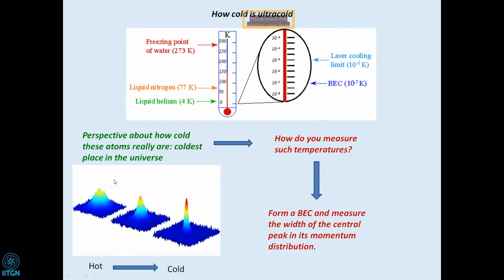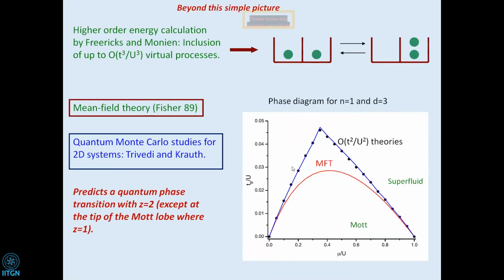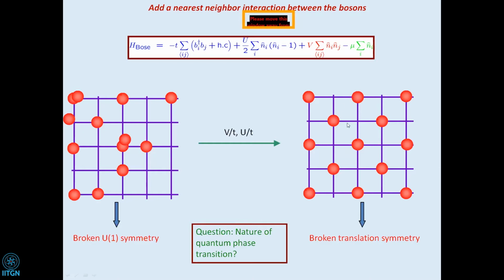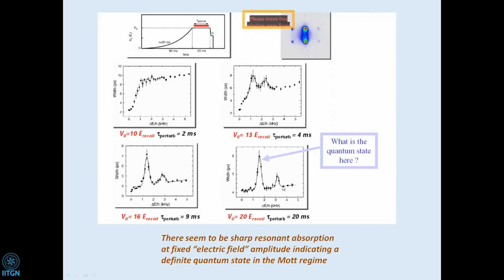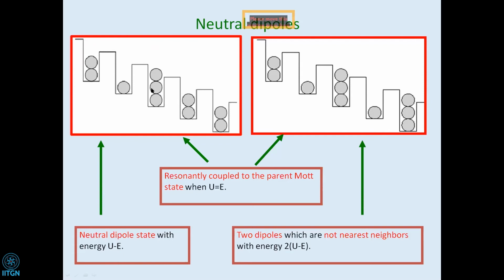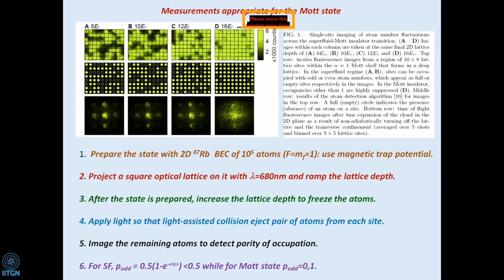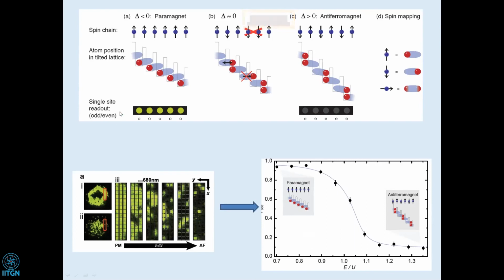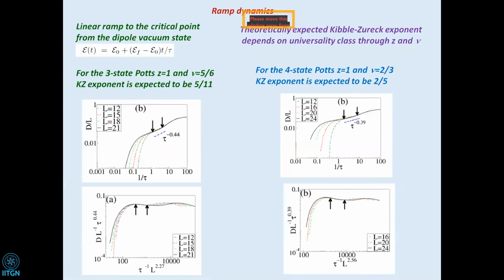Lecture 9.0 | Course | Some aspects of topological and cold-atom systems | Prof. Krishnendu Sengupta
Course Title: “Some aspects of topological and cold-atom systems"

About the course:

These set of lectures shall cover certain aspects of two areas of condensed matter physics which have shown significant progress in recent years. The first of these pertains to topological materials These lectures [Lecs 1--6] shall aim to cover basic properties of graphene, topological insulators, Weyl semimetals, and unconventional superconductors hosting Majorana zero modes with a focus on their transport properties. The second set of lectures [Lecs 7-10] shall discuss physics of ultracold atoms in optical lattices focussing on phases and dynamics of bosons and Rydberg atoms in these systems. We shall provide an introduction to the concept of eigenstate thermalization hypothesis (ETH) and discuss their possible violation in Rydberg atom systems due to a special class of many-body states called quantum scars.

Instructor: Prof. Krishnendu Sengupta,

About the Instructor:

Prof. Krishnendu Sengupta is a leading expert of various aspects of condensed matter physics. Currently, he is a professor of theoretical physics in Indian Association for the Cultivation of Science (IACS), Kolkata, India.  Prof. Sengupta is a Fellow of Indian Academy of Sciences, National Academy of Sciences and Indian National Science Academy. He was awarded the Shanti Swarup Bhatnagar Prize for science and technology for the year 2012.

 His research interests include physics of strong correlations in ultracold atoms, quantum phase transitions, physics of graphene, topological insulators and Weyl semimetals, unconventional superconductivity, and quantum hall effect.